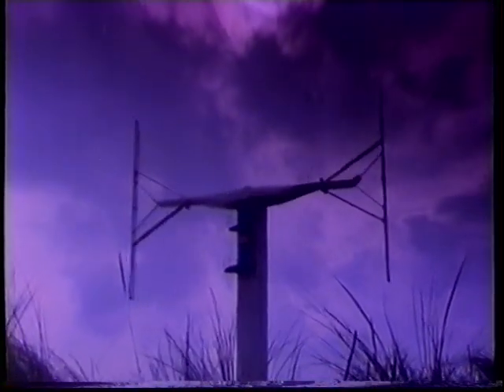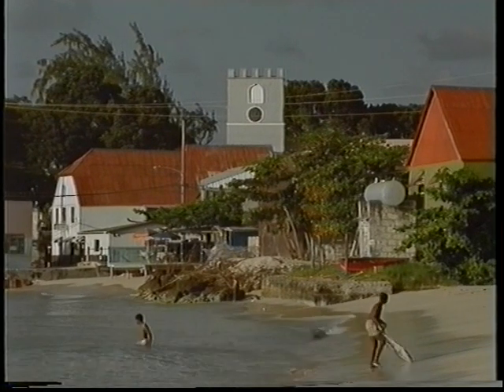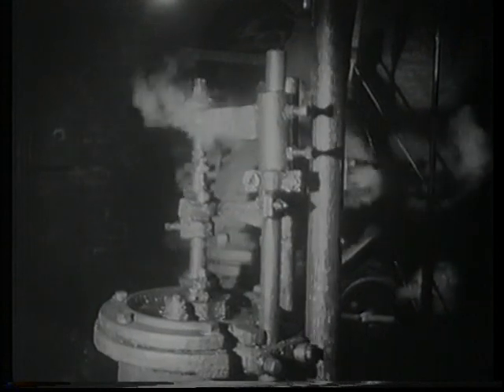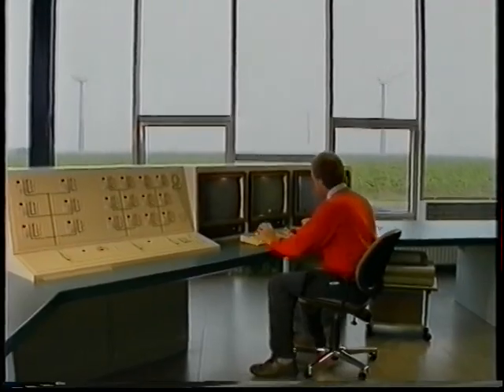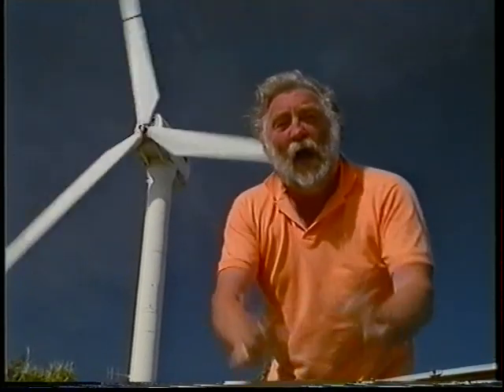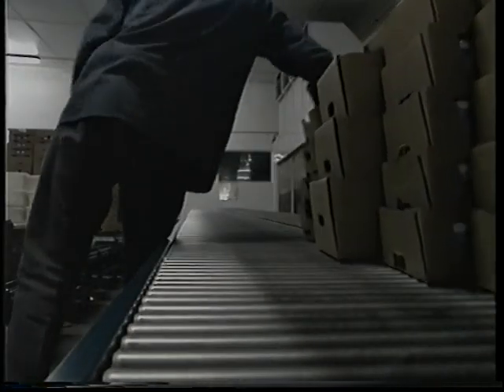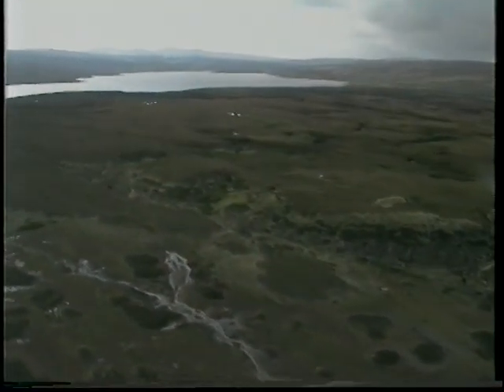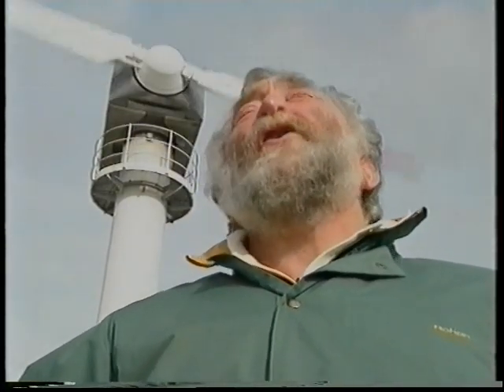16mm sound film "POWER FROM THE WIND" GB 1989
I spent my whole working life in the Electricity Industry in the days when it was a National set-up - the C.E.G.B. (Central Electricity Generating Board).  They had a film unit which produced many excellent films for training and public awareness.

Sadly  when we were privatised most of our 16mm film copies were consigned to the skip!  I did try to rescue one or two!

This film talks about wind power and future developments - things have progressed these days - with I believe, the UK having the largest installed wind power capacity (in Europe I guess).

I remember bits of this were filmed at sea in the Solent and on Lepe Beach, near to Fawley Power Station (Southampton Water).

We certainly used this film among many to show at Fawley Power Station (near Southampton) on the Public Open Days each year.

Some bits about Fawley Power Station on my web-site - check out 'glnlegacy' section!

(I make no money from these uploads)